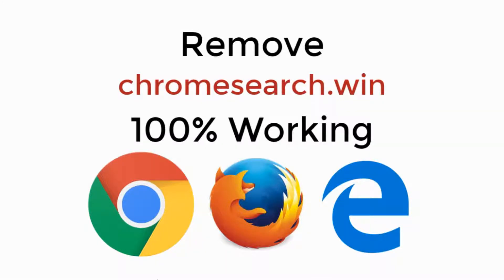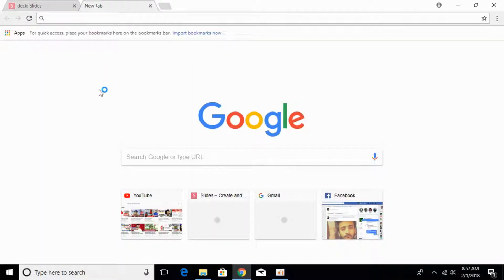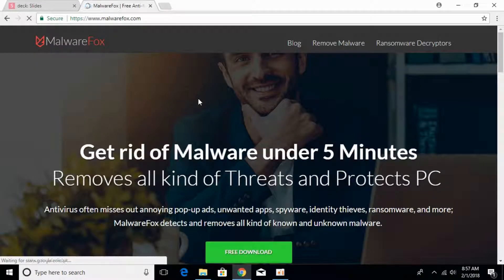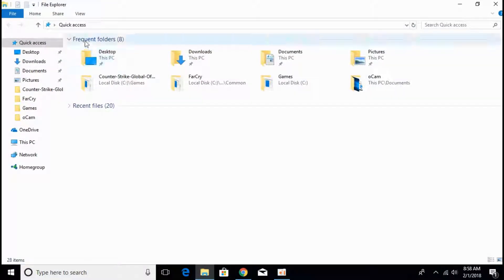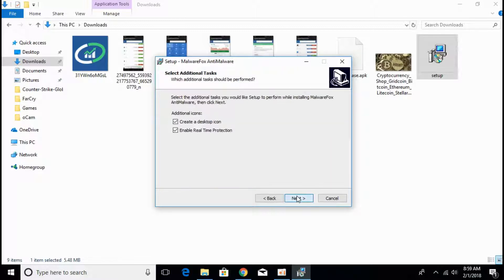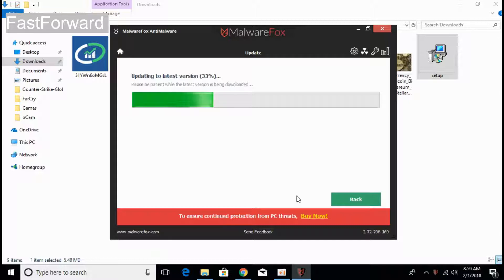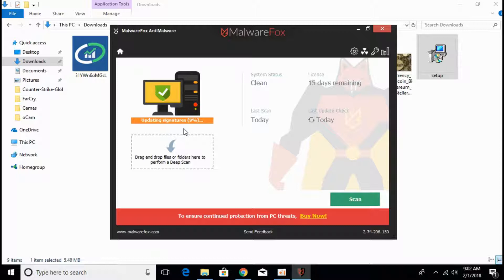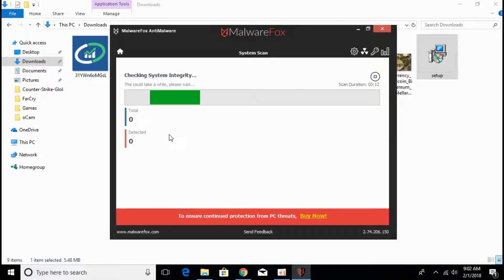How to Remove chromesearch.win Virus from Chrome/FireFox/Edge in Windows 10/8/7 100% Working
Learn How to Remove chromesearch.win Virus from Chrome/FireFox/Edge in Windows 10/8/7 100% Working

How to remove Chromesearch.win redirect (Virus Removal Guide)
Chromesearch.win is a browser hijacker that is bundled with other free software that you download off of the Internet. When installed this browser hijacker it will set the homepage and search engine for your web browser